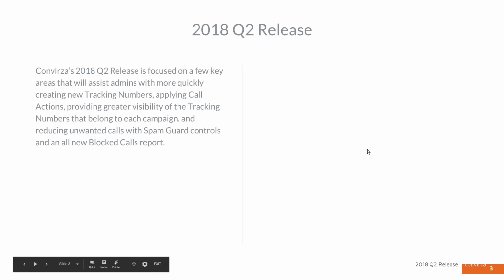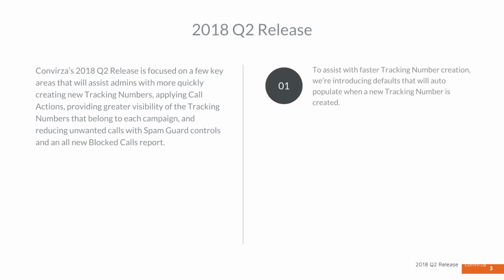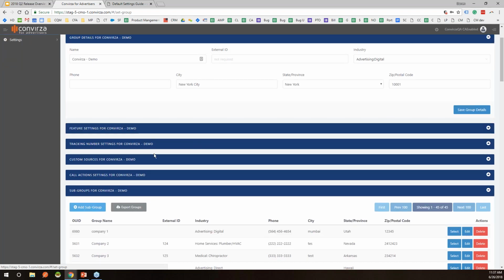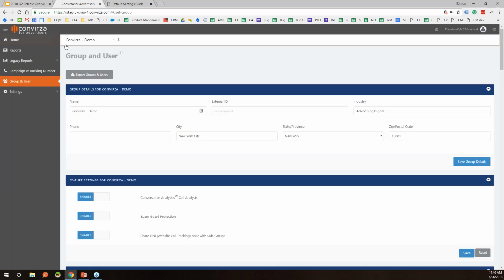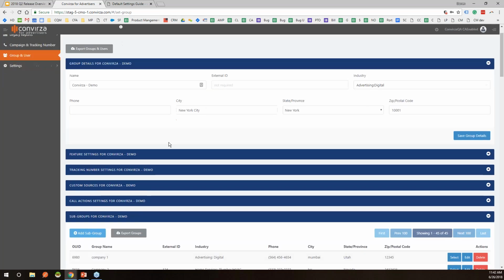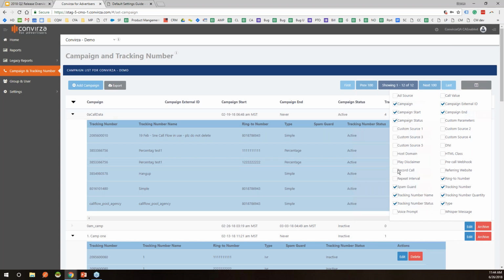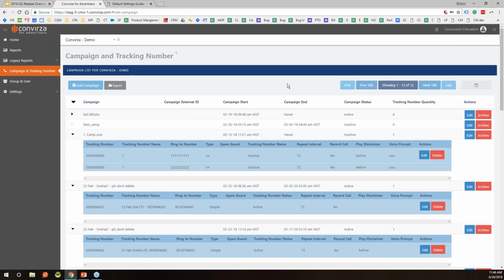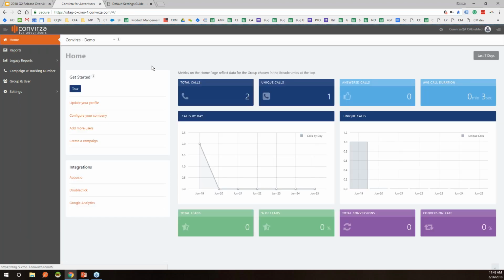Convirza 2018 Q2 Release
Come spend 20 minutes with the Convirza product team as they demonstrate the next release. The demonstration will be followed by a 10-minute Q&A session.

The 2018 Q2 release will include the following platform updates:
Introduction of Spam Guard anti-spam blocking technology
Faster new Tracking Number creation
Faster Call Actions creation
Better visibility of the Tracking Numbers that belong to your Campaigns
Greater control of Conversation Analytics call analysis